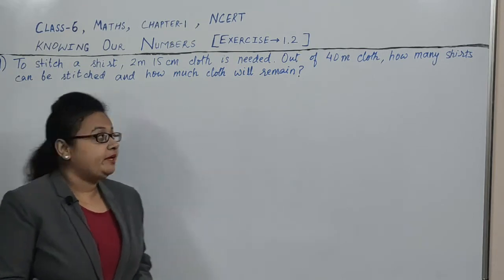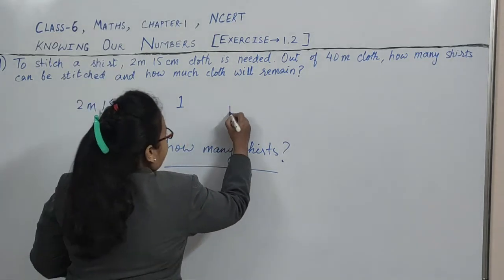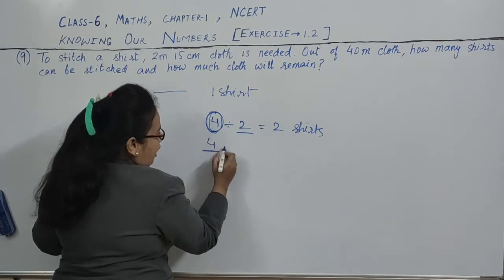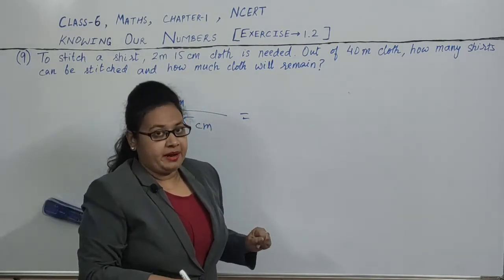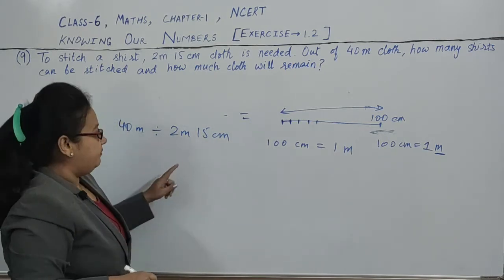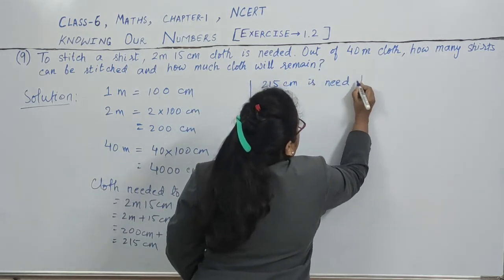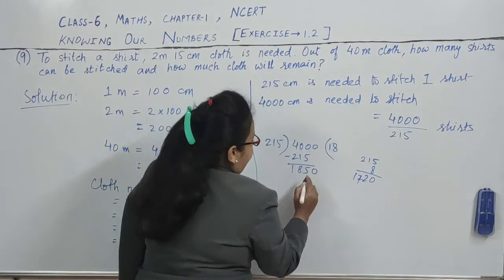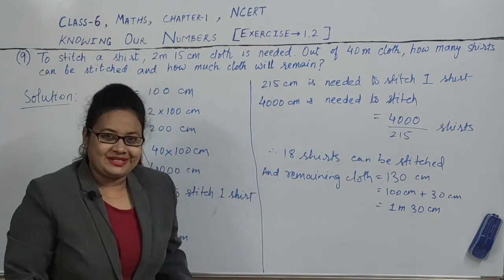Q 9 - Ex 1.2 - Knowing Our Numbers Chapter 1-Class 6th NCERT Maths (THIS CLASS IS FULLY IN ENGLISH)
Large Numbers in Practice | Word Problems For Class 6 | Convert Data in cm |Simple Method to Solve Word Problem for 6th std |Conversion of Metre into Centimetres | Metre Centimetre conversion problems |Units for Measuring Length | Metre And Centimetre |Indian System of Numeration | International System of Numeration |Place Commas | Write the numerals | Arithmetic | Arithmetic Class 6 Chapter 1 /Concept/ Exercise question/ Basics/ English/ Arithmetic tricks | Class 6 Maths Chapter 1 | Chapter 1 Exercise 1.2 Question Number 9 | Knowing our Numbers/ Solution of Exercise Question from NCERT Book | Indian Numbering System | International Numbering System |